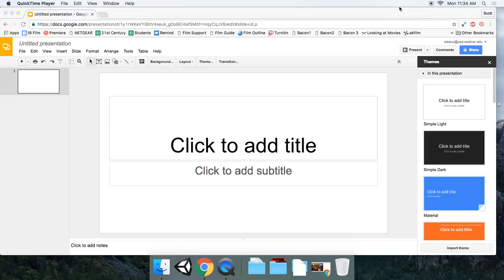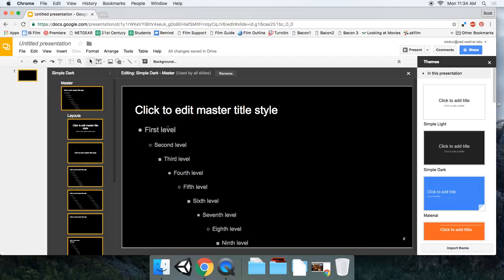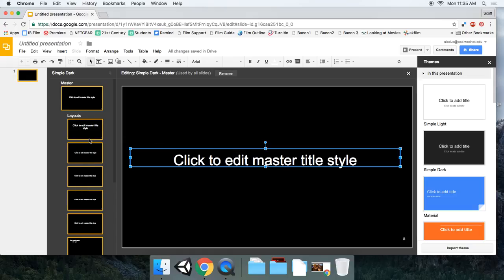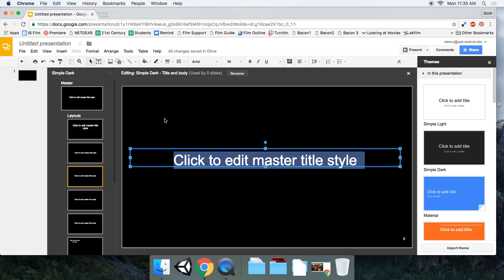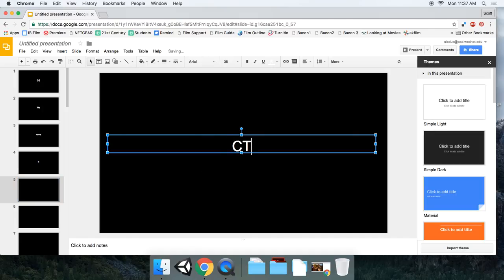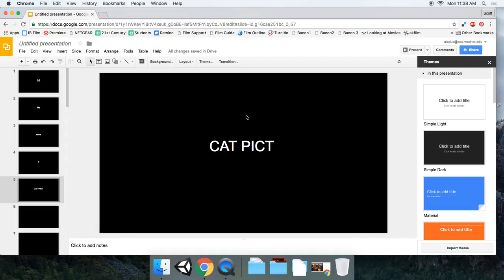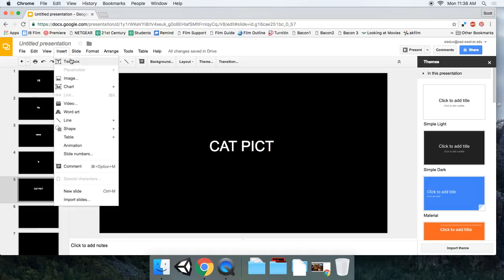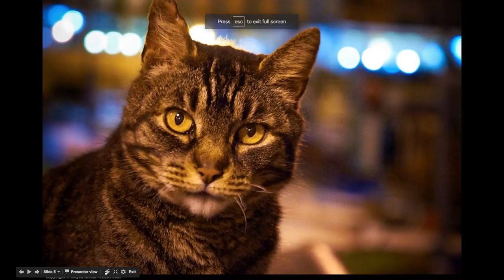Google Slides with Master Slide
How to build a simple presentation with Google Slides including the use of the master slide.